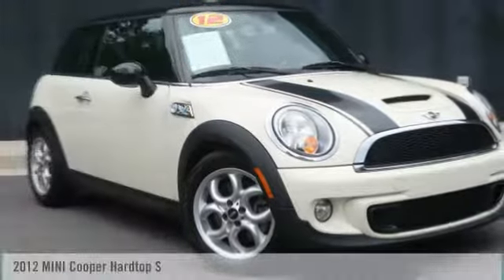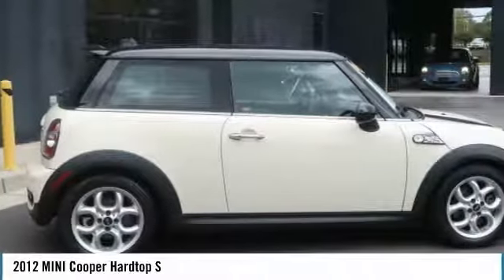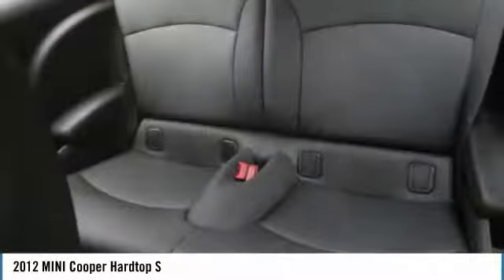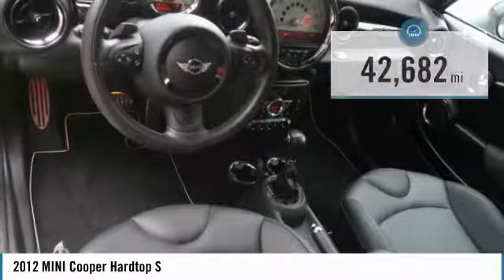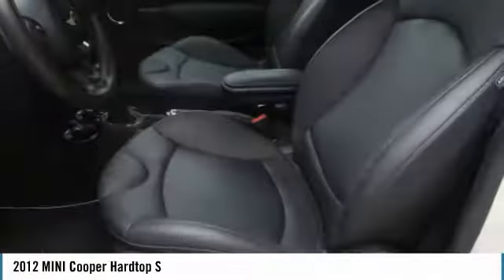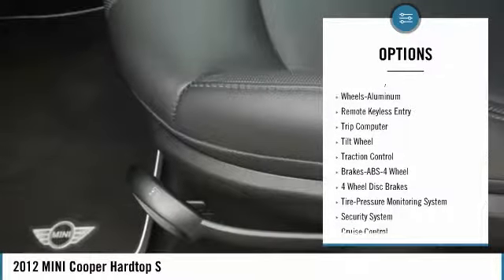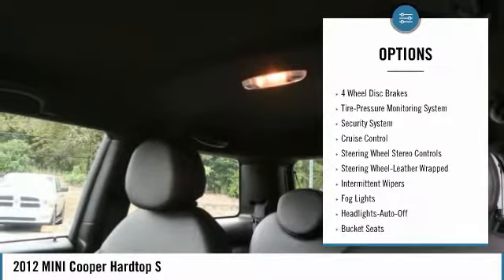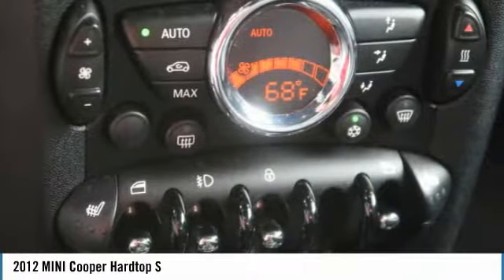2012 MINI Cooper Hardtop S Used M8798B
Recent Arrival!brbrbrExperience the real Nalley Family tradition of Service Excellence, we're MINI of Kennesaw, a SONS Auto Group dealership.